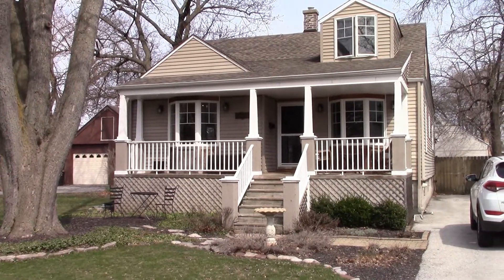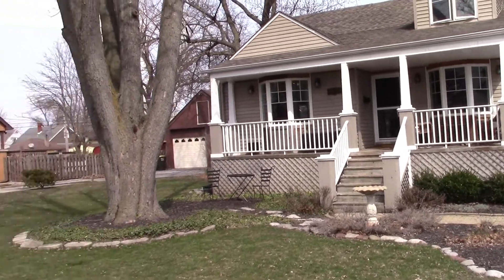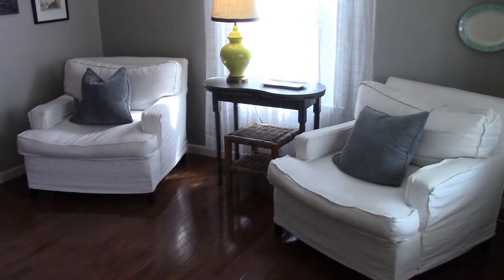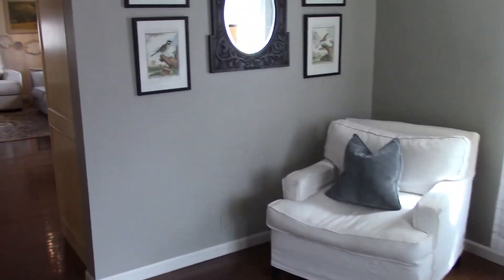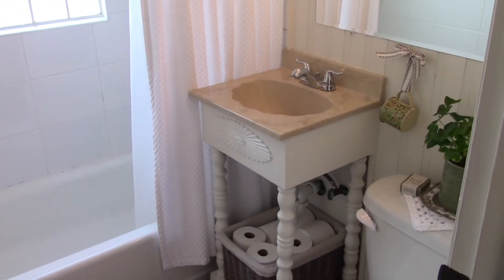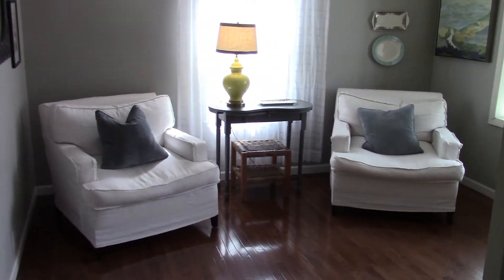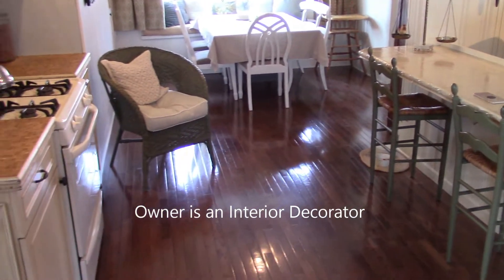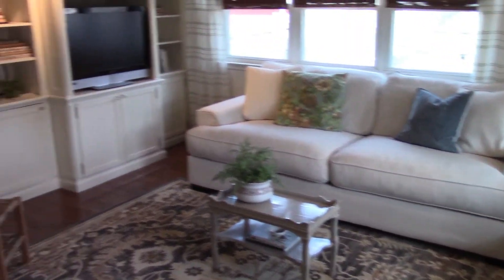18433 Oakwood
Produced by Jim Higgins with PowerDirector 15